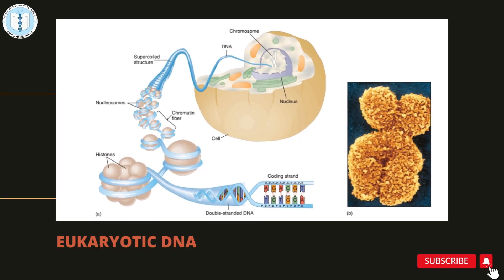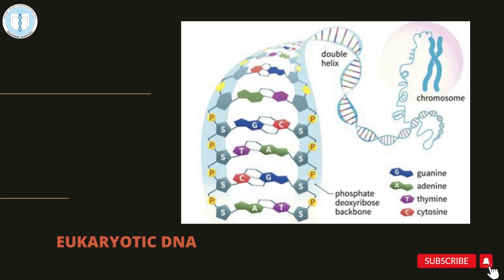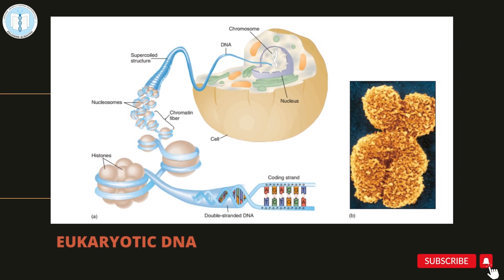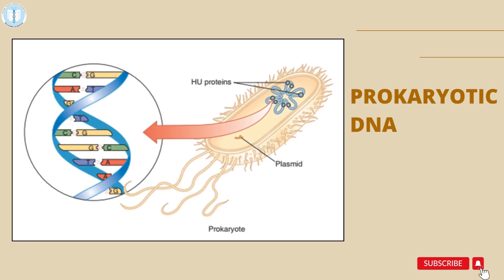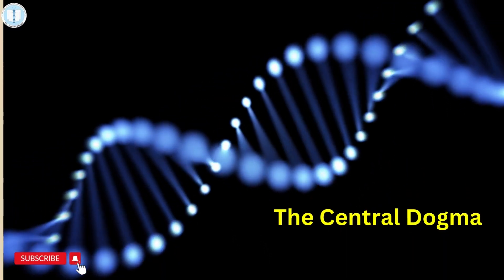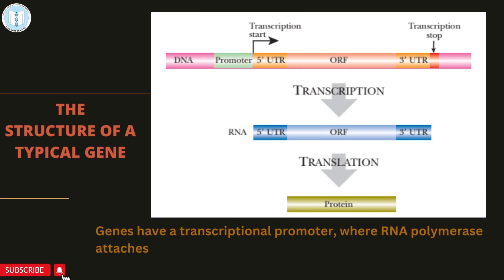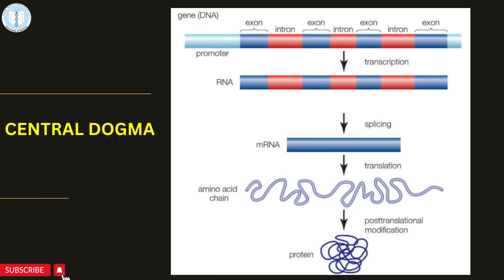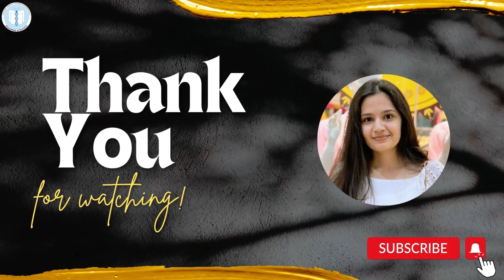CENTRAL DOGMA OF MOLECULAR BIOLOGY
The Central Dogma Of Molecular Biology.

In this session we have discussed
Central Dogma
How genetics information transfer from DNA to RNA and then to the protein via DNA replication, Transcription and Translation